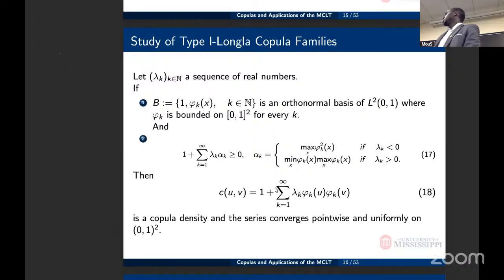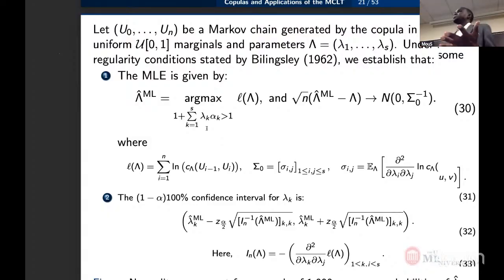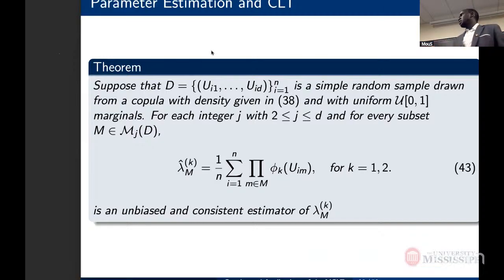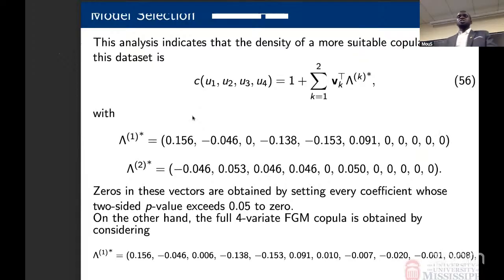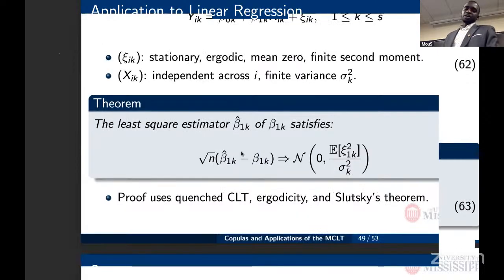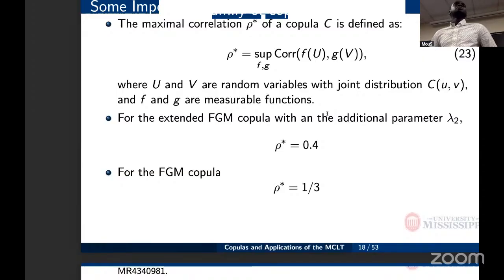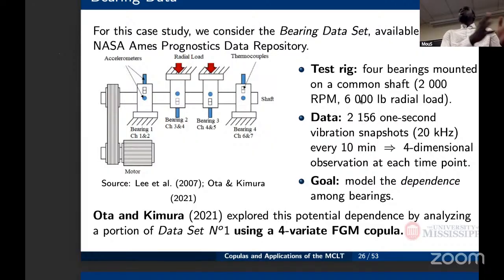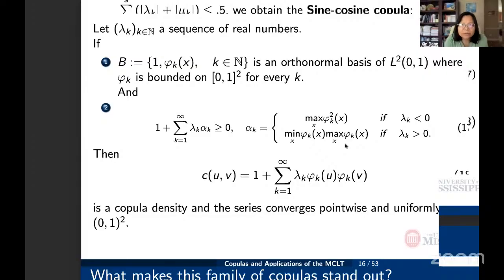Soutenance Doctorale de Mous-Abou Hamadou,